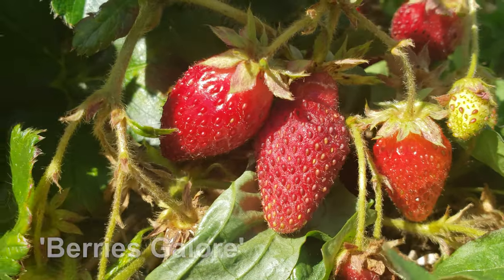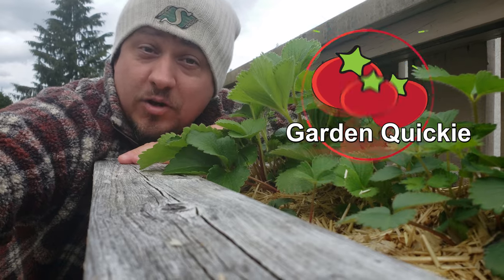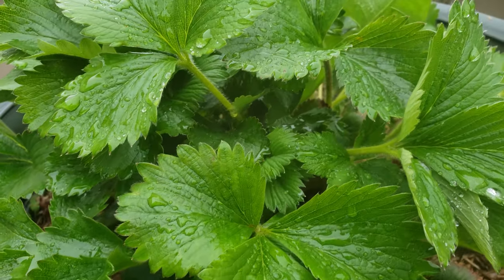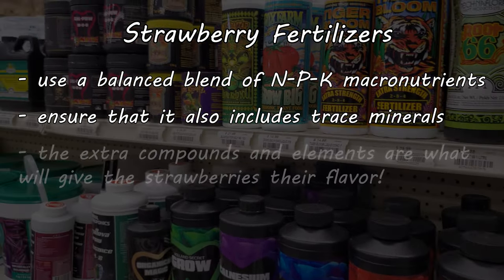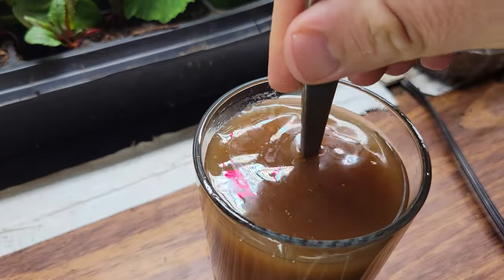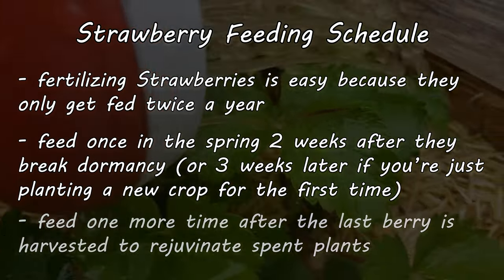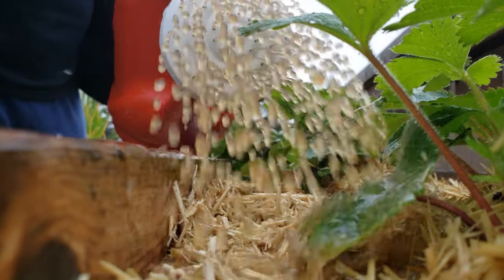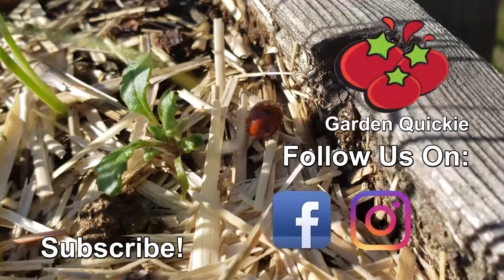Fertilizing Strawberry Plants Garden Quickie Episode 65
Want More Strawberries? Well, you gotta feed them. Strawberry plants are heavy feeders and to achieve those epic, bountiful harvests, they need the right nutrients at the right time.

But you know what? Its not hard because Strawberry plants are only fertilized twice a year! Even though this is a Garden Quickie, we'll cover the who, what, when, why, and how of Strawberry fertilizing. and we'll do it in 2 minutes or less (ish)! :-)

2022 is the Year of the Garden! We deserve it after the last little while, and growing our own food and self sufficiency is just the reward we need to get back on track!